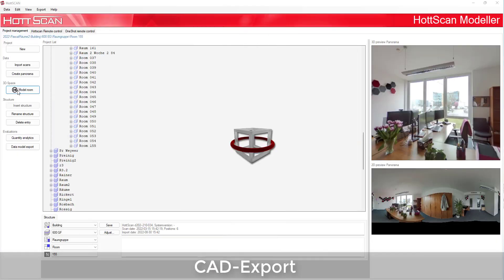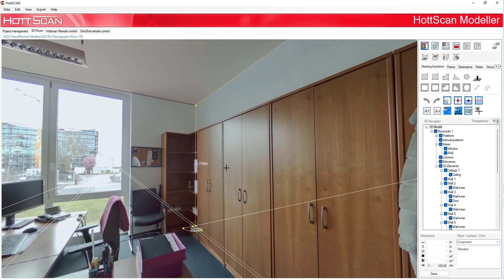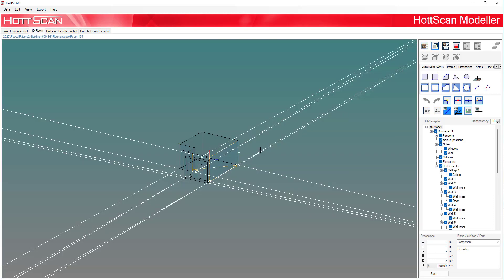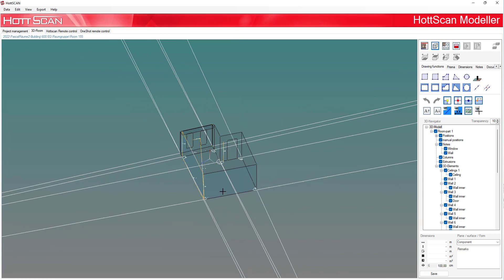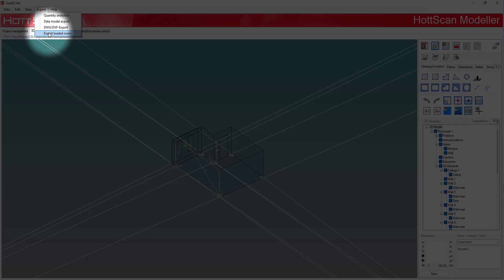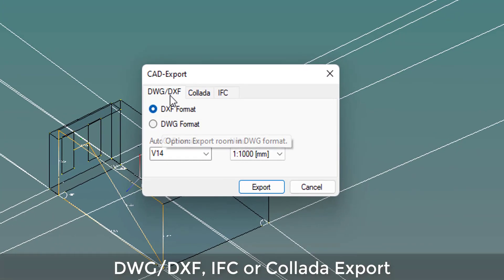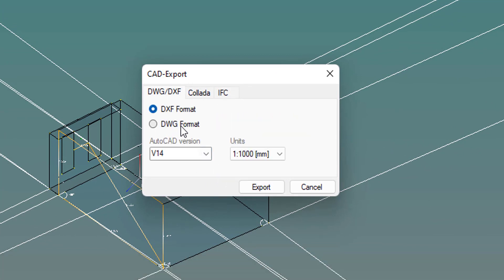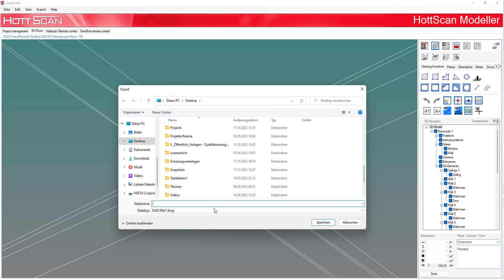HottScan Modeller: CAD export